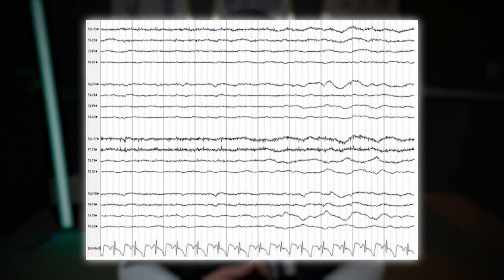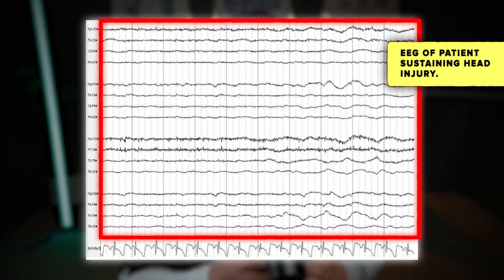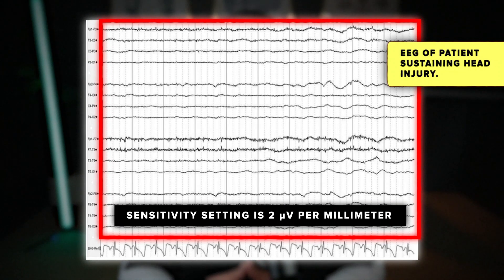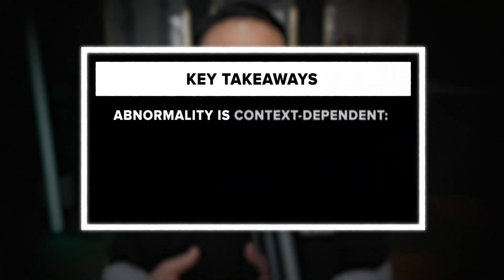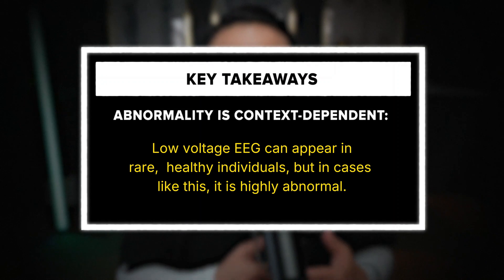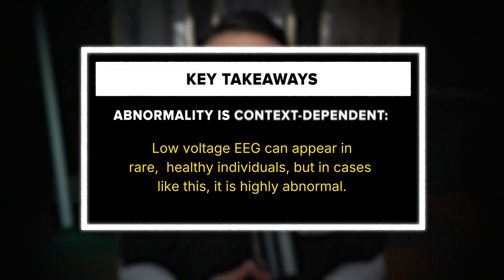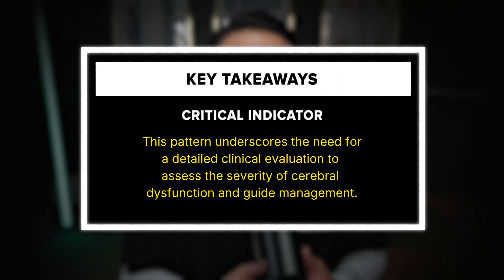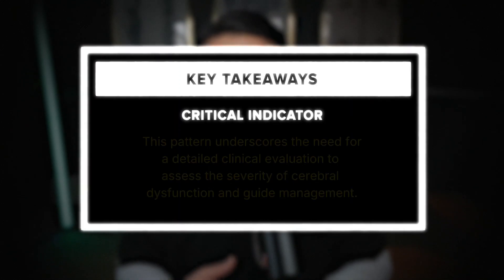Low-Voltage EEG Explained | Traumatic Brain Injury and Abnormal EEG Patterns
In this quick educational breakdown, we explore the low-voltage EEG pattern—a critically important finding often seen in patients with severe brain injuries and global cerebral dysfunction.

This EEG sample comes from a patient who suffered a traumatic brain injury (TBI) in a motor vehicle accident. With a sensitivity setting of 2 µV/mm, none of the waveforms exceed 20 µV in amplitude, highlighting a pattern that is clearly abnormal in this clinical context.

We cover:

- What defines low-voltage EEG (less than 10–20 µV amplitude)
- The lack of alpha and beta frequencies
- Diffuse slowing and poor reactivity
- Clinical signs pointing to diffuse axonal injury or cerebral edema

🧠 Why This Matters: Low-voltage EEG is not always pathological—but in cases of trauma, it often correlates with poor neurological outcomes, including prolonged recovery or irreversible damage. As discussed in a study from Neurocritical Care, this EEG pattern is a red flag requiring immediate clinical attention.

⚠️ Clinical Takeaway: Low-voltage EEG should always be interpreted in the clinical context. While rare, healthy individuals can show this pattern, it usually indicates severe cortical dysfunction when seen after trauma.

Whether you're an EEG technologist, neurologist, or student, this 2-minute lesson will help you quickly identify a high-risk EEG finding and understand its clinical implications.